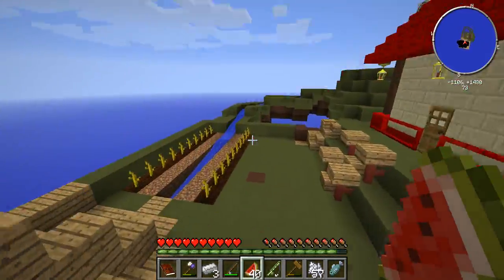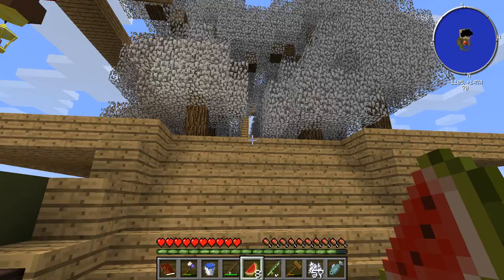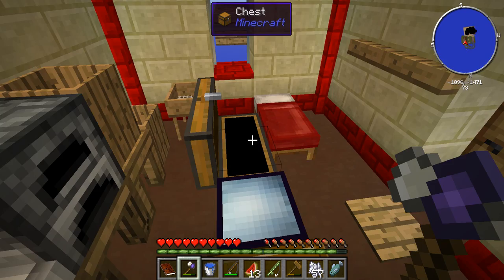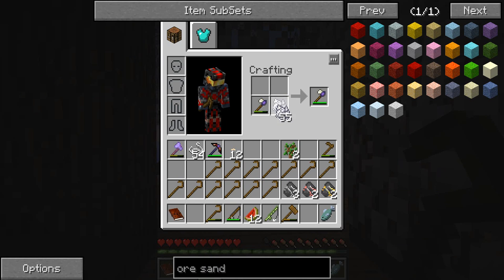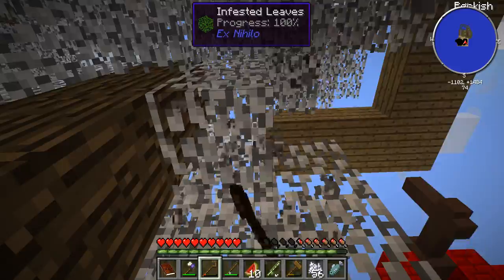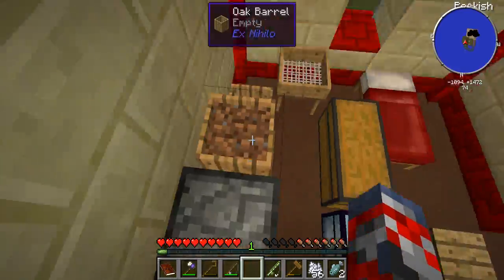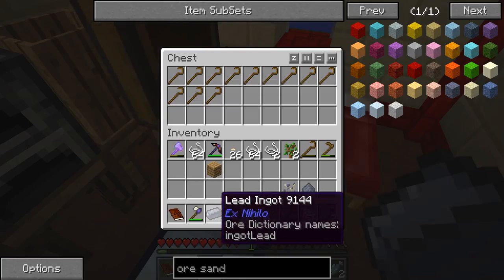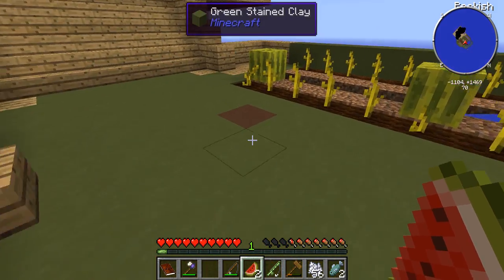Agrarian Skies - Minecraft Modded Skyblock - Ep 3